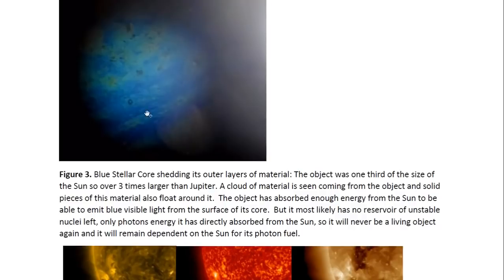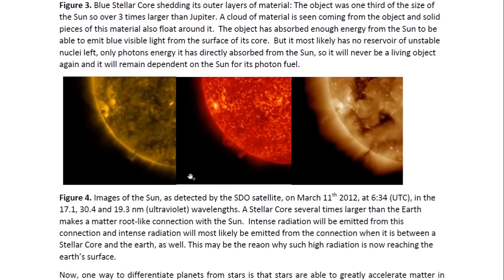PHYSICIST REPORT 283 PLANET X, PLANETS, STARS AND BLACK HOLES